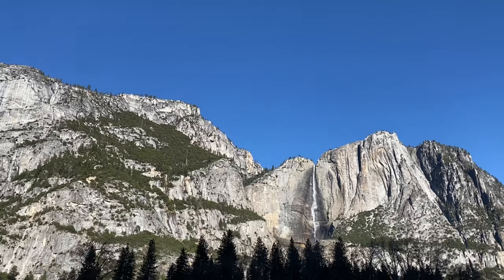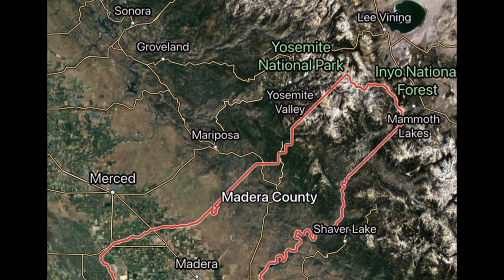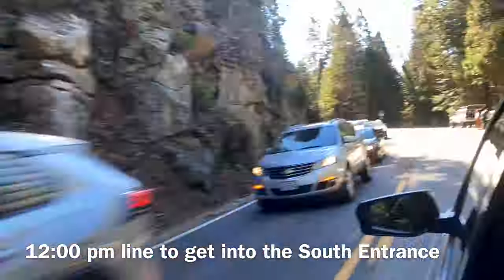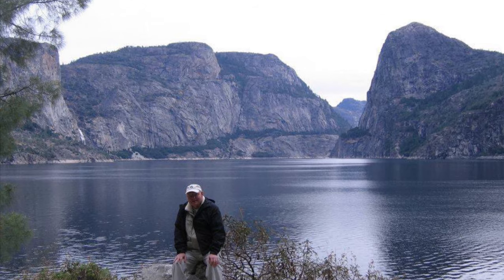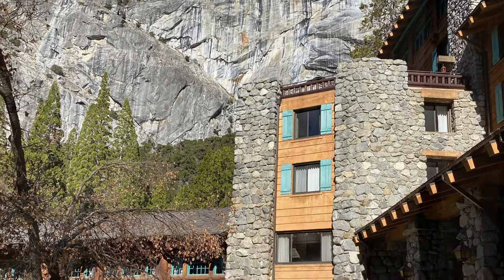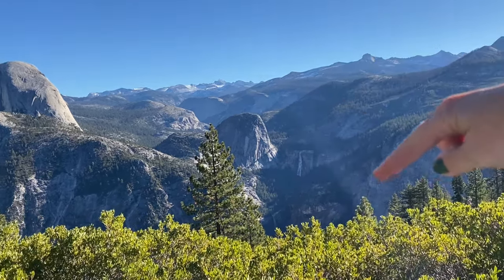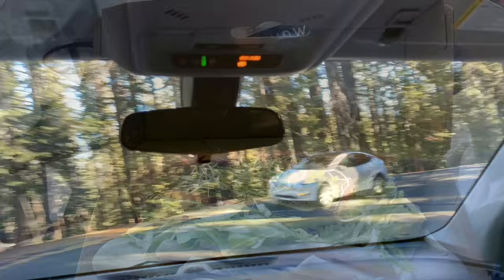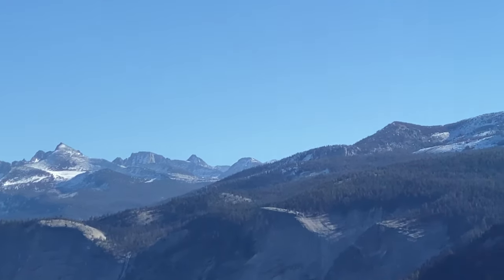WHAT NO ONE TELLS YOU ABOUT YOSEMITE...🏞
Traveling to Yosemite National Park? Here are the things you need to know before visiting this vast natural wonder, including when to visit, the best viewpoints, accommodations, and precautions.

0:50 - 1:32 Facts about Yosemite
1:33 - 2:04 How to get here and which Yosemite entrance to use?
2:05 - 2:47 Yosemite South Entrance Information
2:48 - 3:06 How early to get into the park?
3:07 - 3:20 Arch Rock Yosemite Entrance Information
3:21 - 4:22 Hetch Hetchy Entrance Information
4:23 - 4:44 Tioga Pass Entrance Information
4:45 - 5:27 Yosemite Road Conditions and Distances
5:28 - 5:47 Staying in Yosemite Valley
5:48 - 6:23 Yosemite's luxury hotel - the Ahwahnee Hotel
6:23 - 6:33 Yosemite Valley budget-friendly accommodations
6:34 - 7:13 Most popular part of Yosemite
7:14 - 7:31 Yosemite - Top sights and viewpoints
7:32 - 8:09 When to visit Yosemite? Most popular vs least popular times of year to visit Yosemite
8:10 - 8:53 Hiking precautions, what to bring, and internet
8:54 - 9:13 Food options in Yosemite
9:14 - 10:03 Best viewpoints of Yosemite
10:20 - 10:35 The highest altitude point in Yosemite?

Filmed on iPhone 11 Pro

🤙GET  SOCIAL! 🤙